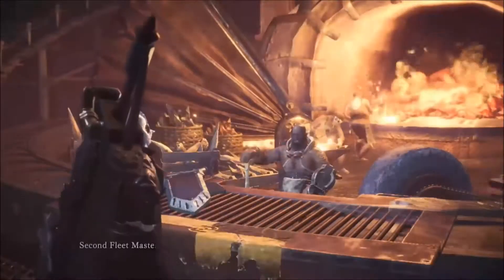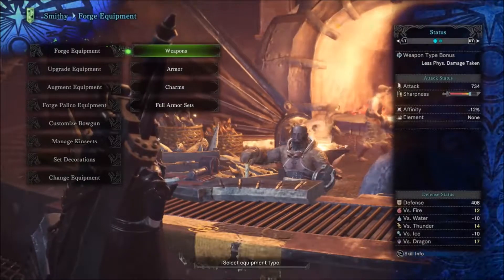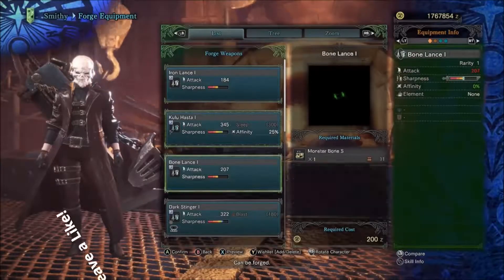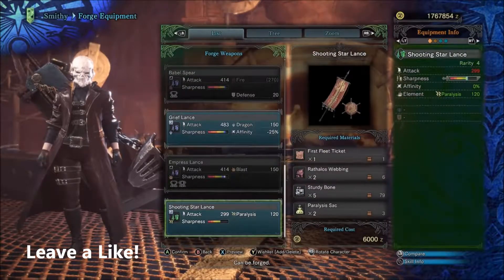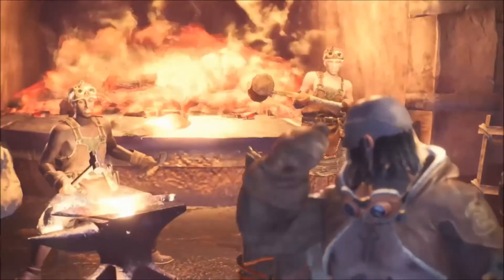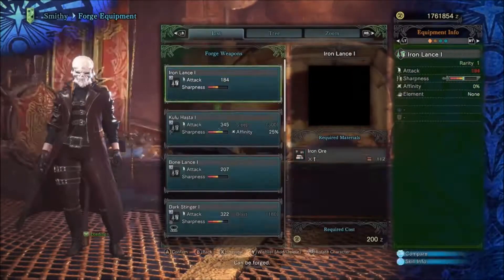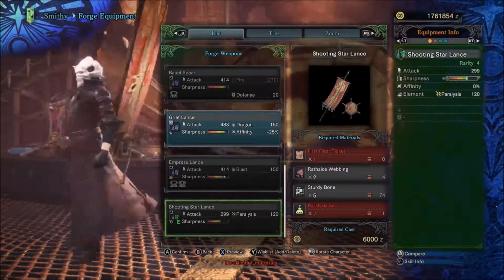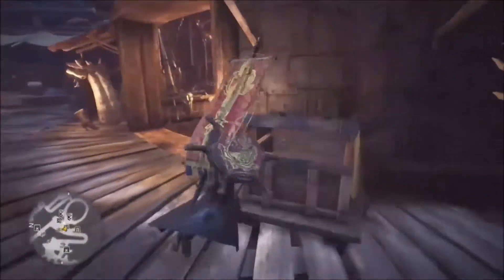How to get the Shooting Star Lance | MHW Summer Festival